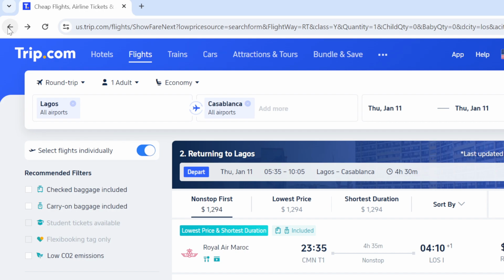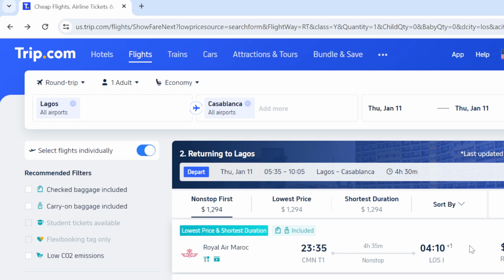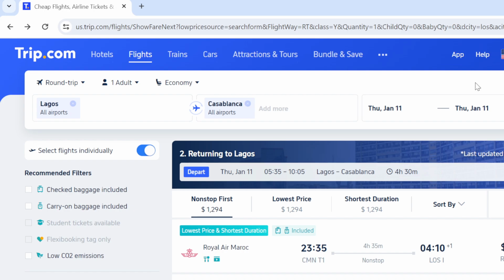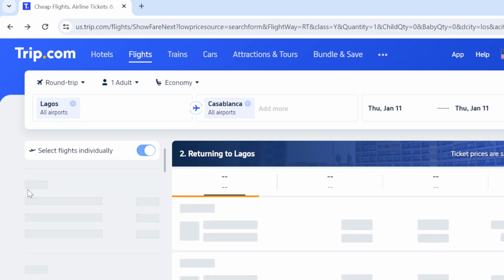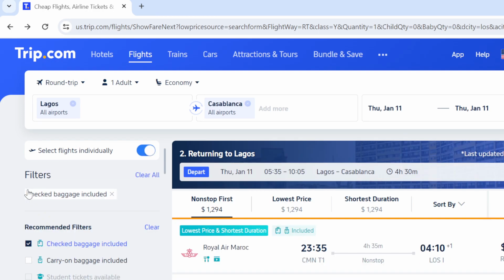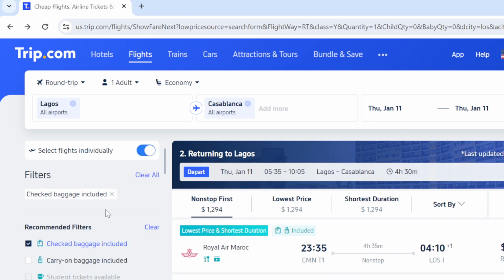How to Request Additional Checked Baggage Allowance (Quick Tutorial)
Today we talk about How to Request Additional Checked Baggage Allowance, so stay until the end of the video to see the full explanation.